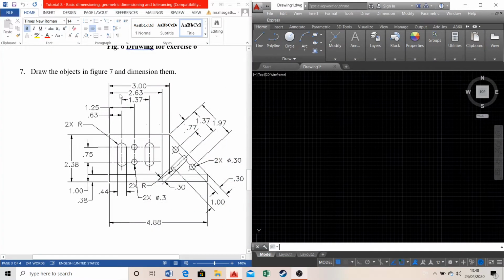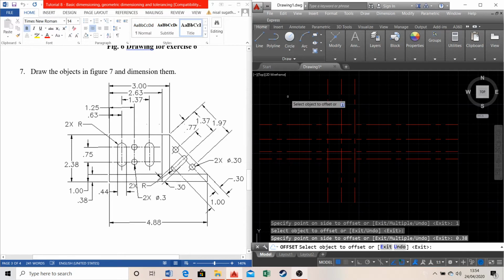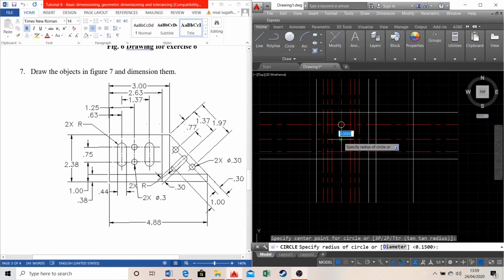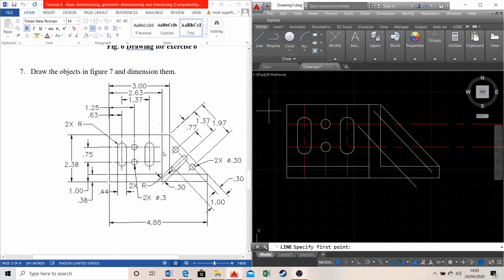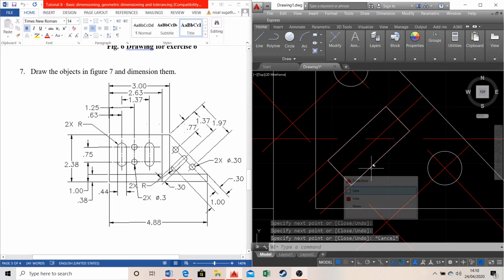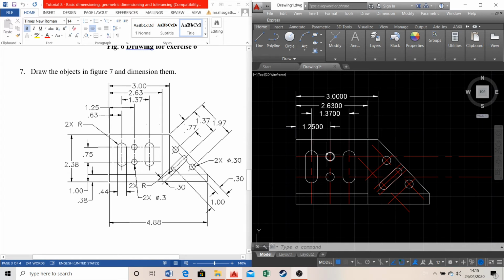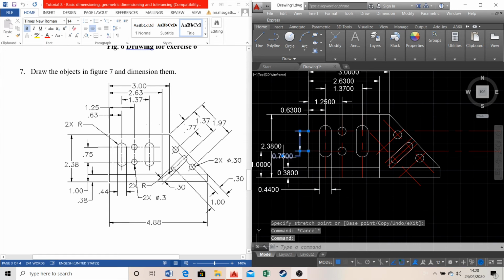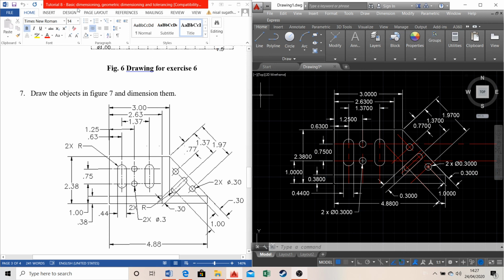Tutorial 8 Q7 a - AutoCAD Basic Dimensioning Methods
By: Nisal Sugathapala